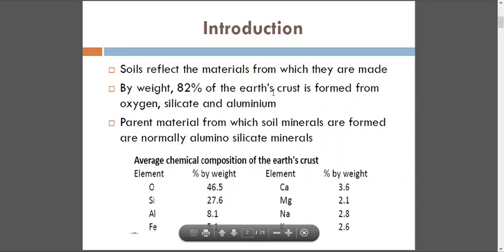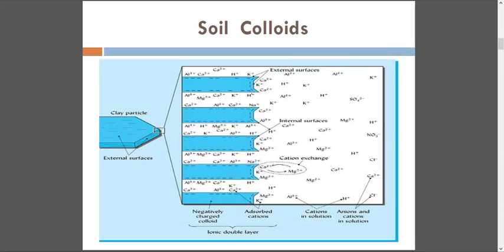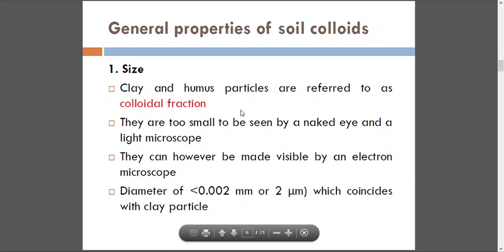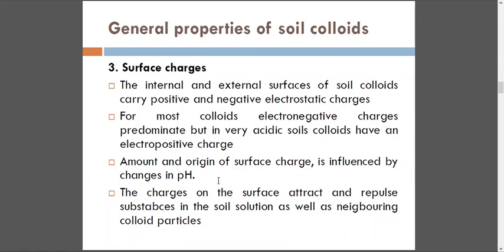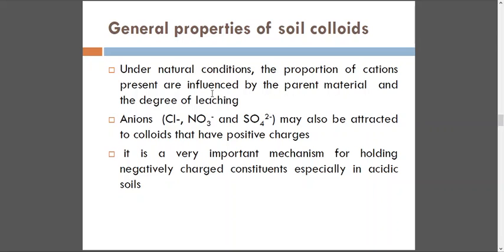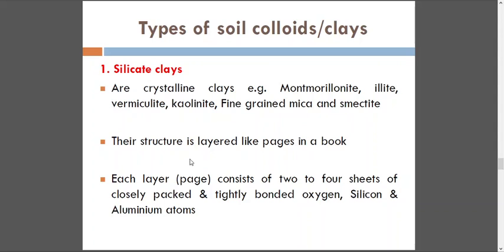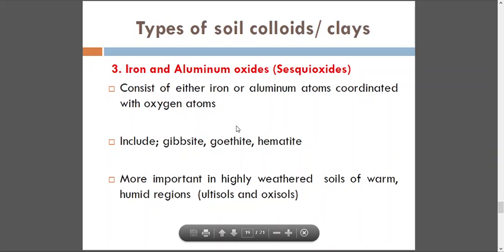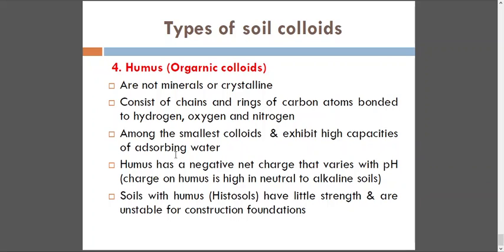Soil Chemical Properties: Part 1